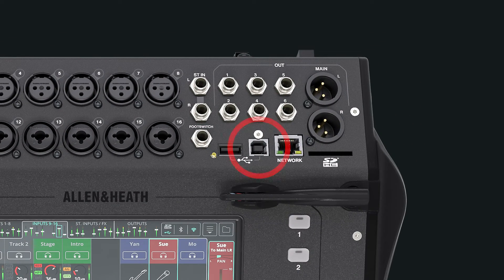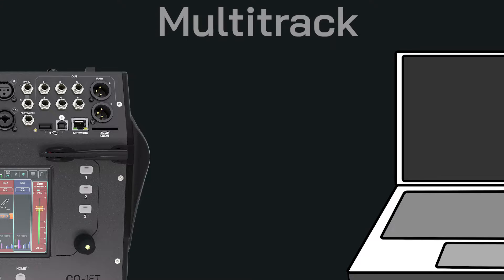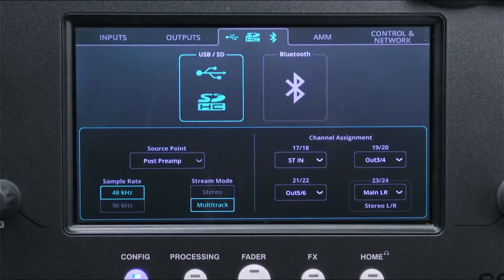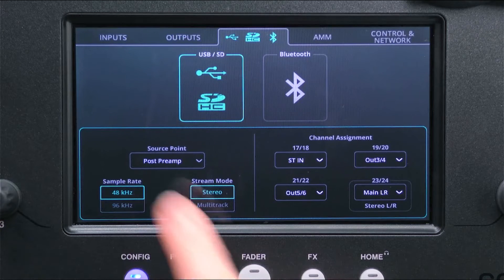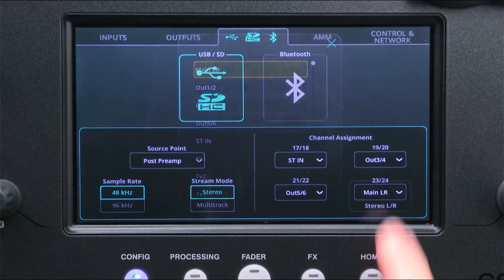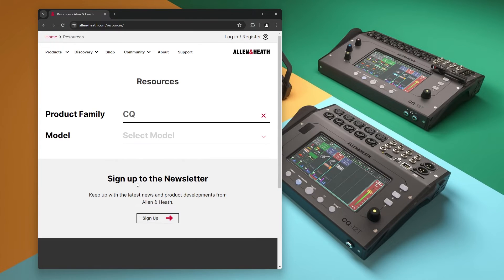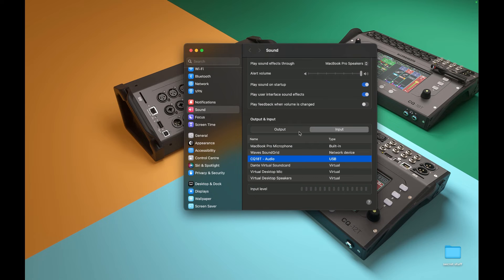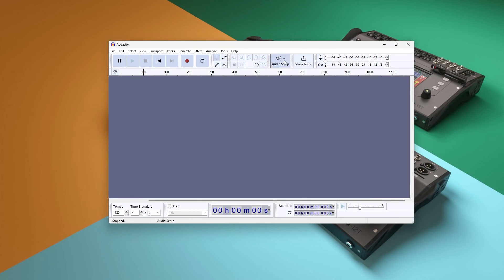CQ How To - Record/Stream stereo audio to USB-B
Capture or stream high quality stereo audio from the CQ to a computer or other device. From simple stereo recordings of an event to an independent custom mix for live streaming.